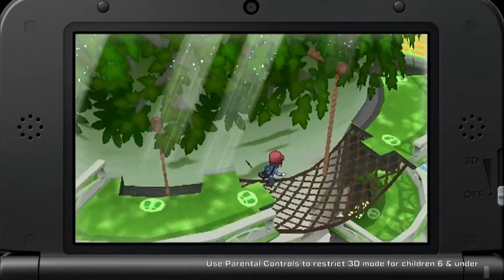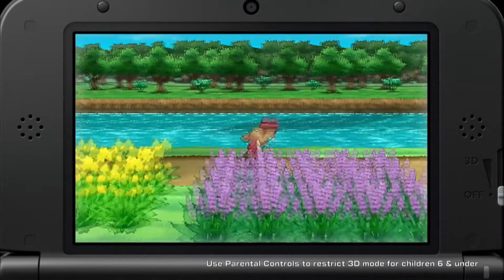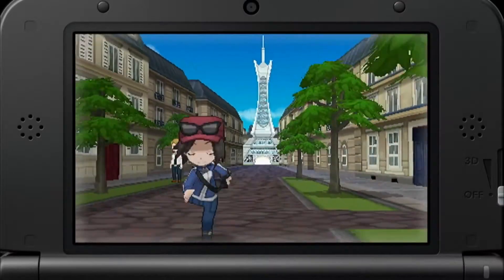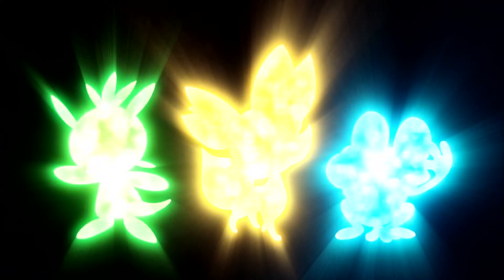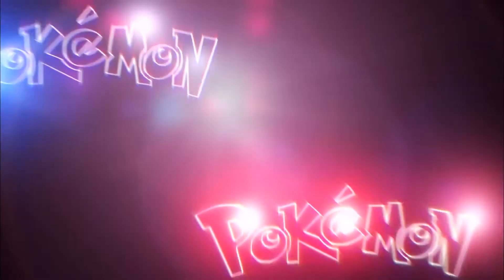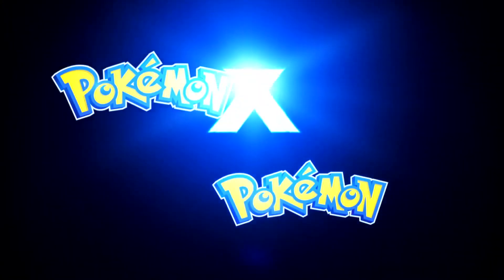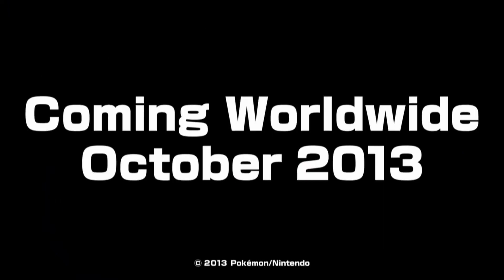Pokemon X and Pokemon Y Trailer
A new region and a new generation of Pokemon.

Pokemon X and Y sees the popular Pokémon franchise set in a brand new region and introducing the 6th Generation of Pokémon bringing the total now to over 700.

Gone is the 2D top down perspective to be replaced with an entire new graphics engine that has a open ended camera angle. Battles benefit from this also with dynamic cameras showing off the old and new Pokemon as they dish out their attacks.

With every new Pokemon game we see the introduction of 3 new starters. These are

Grass Type: Chespin
Fire Type: Fennekin
Water Type: Froakie

The over-world is also in 3D but still uses a Grid style system and the 3D function of the 3DS system will also be utilised.